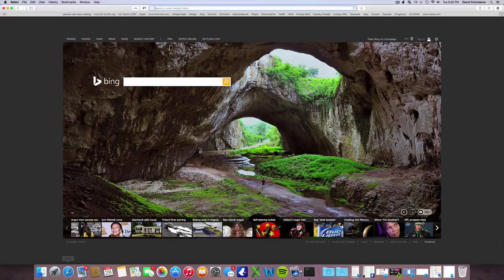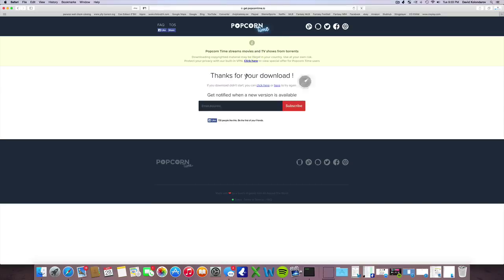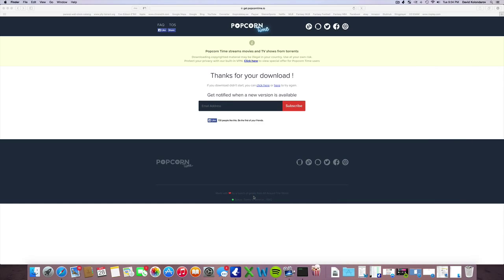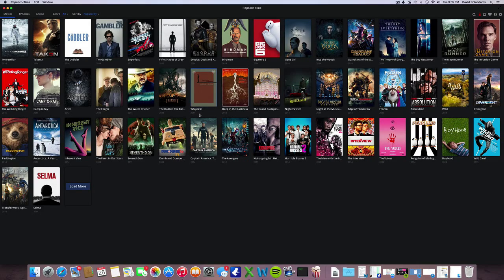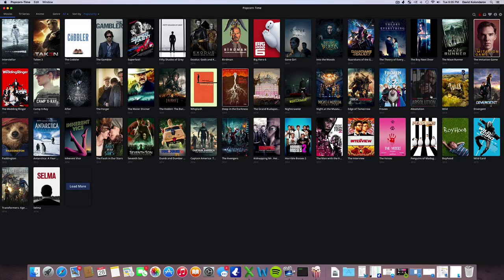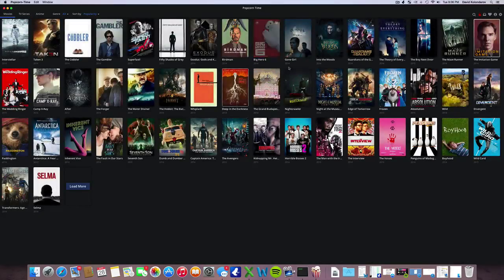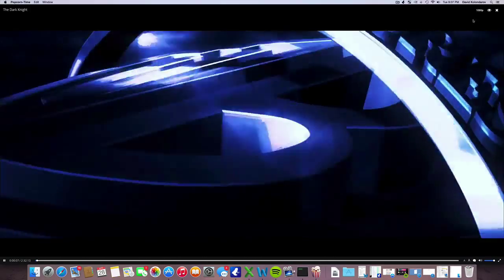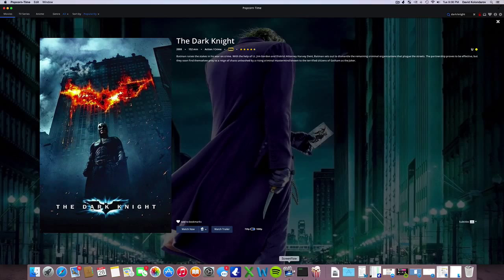How to Get Popcorn time, it's Showbox or Moviebox on you MAC or PC, Easy Instructions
its easy and legit, enjoy guys!!!